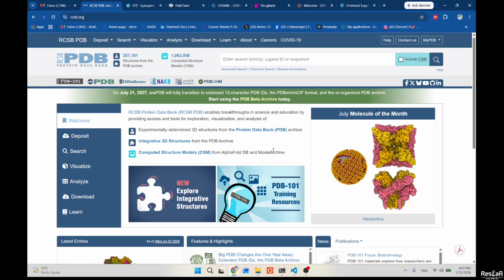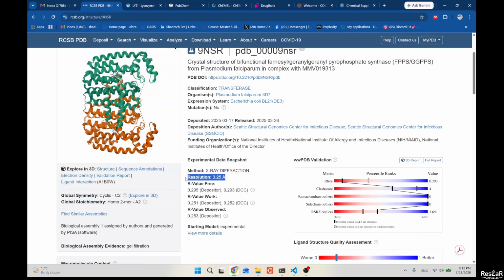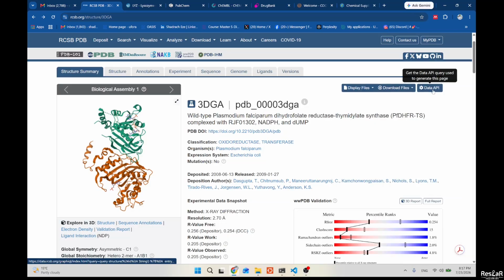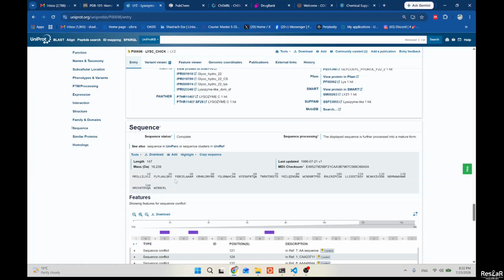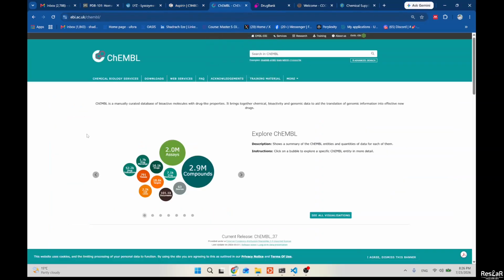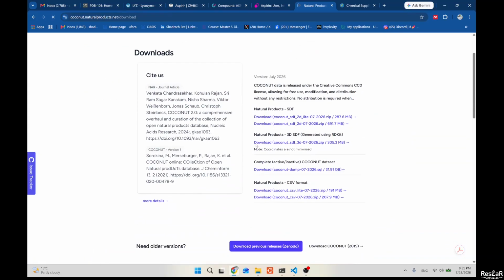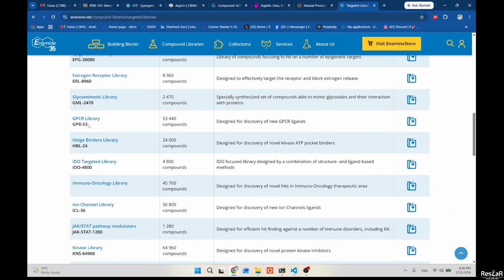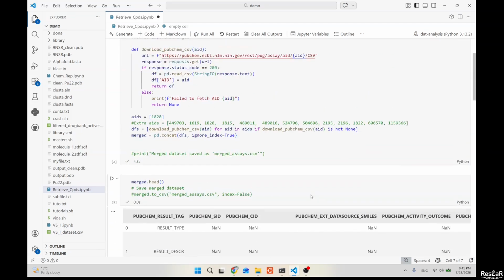Protein and Chemical Databases Practical (Module 4)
Databases are central to research on macromolecules and small molecules. They provide robust data which serves as starting point for drug discovery and modelling projects. Learning how to navigate them and retrieve relevant information is an important skill. Here the user will get acquainted with how to navigate Uniprot, the Protein Data Bank, PubChem, Chembl to retrieve structures.